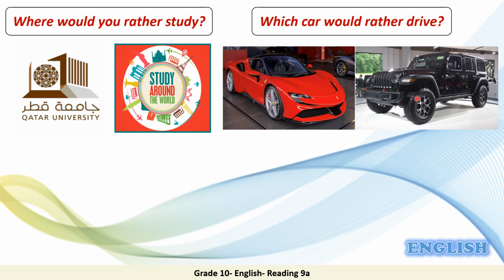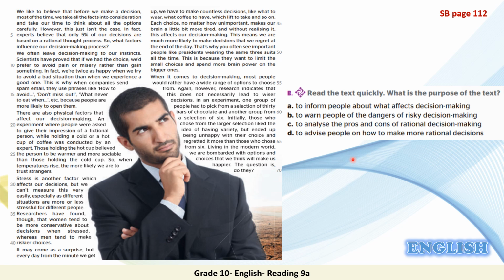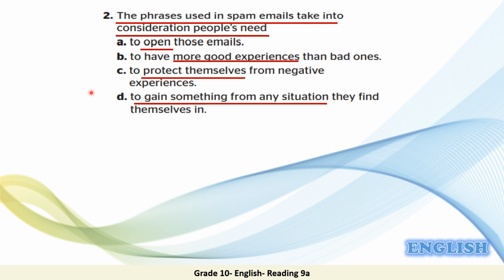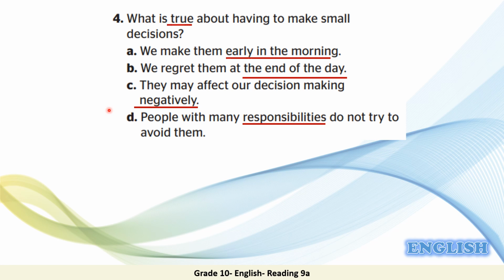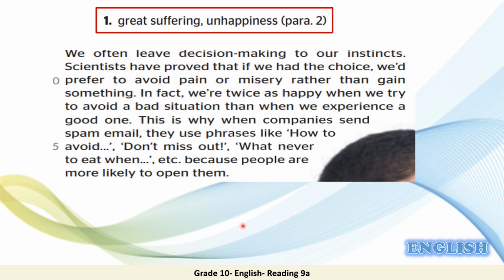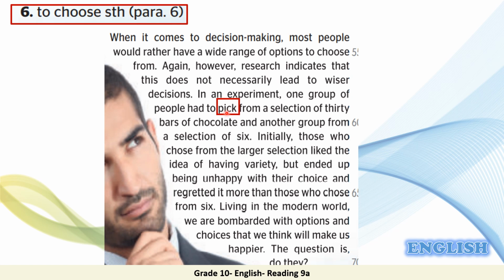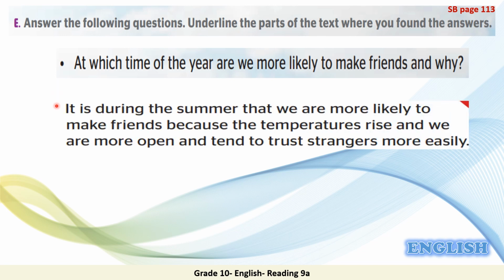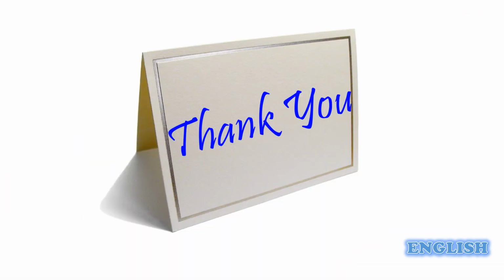Grade 10 English Reading 9a